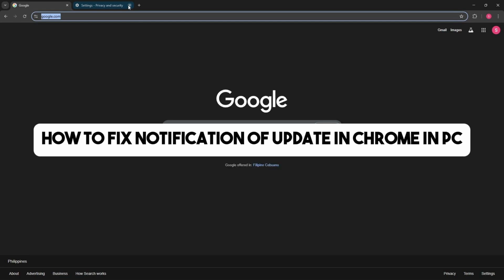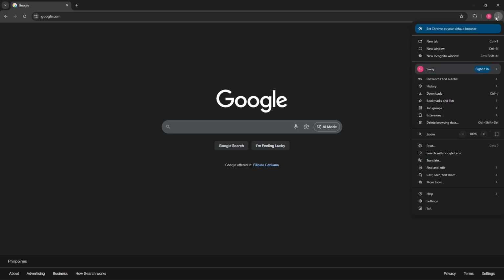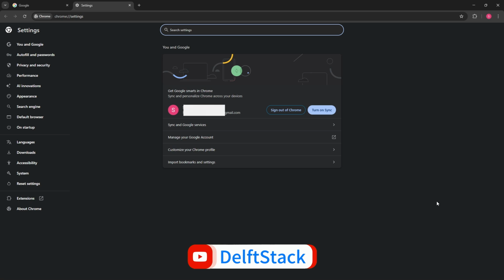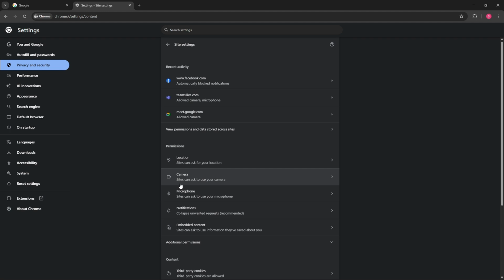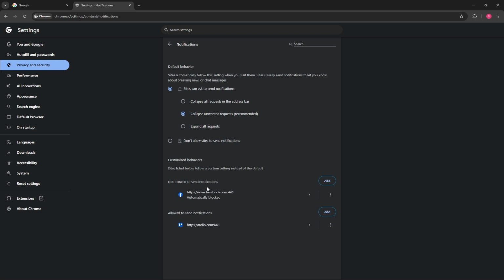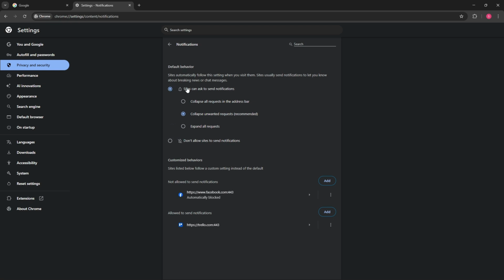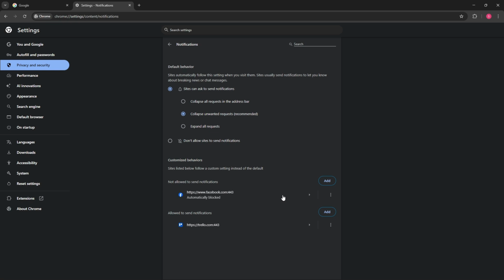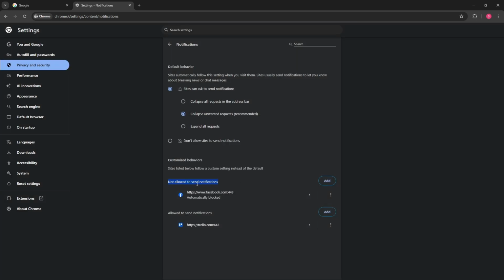How to Fix Chrome Update Notifications on PC!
Annoyed by constant update notifications in Chrome? 😩 Don't worry! In this DelftStack tutorial, we'll guide you step-by-step on how to manage Chrome notifications, so you stay in control of which sites can alert you and which cannot.

🔹 What You'll Learn in This Video:
✅ How to access Chrome settings to manage notifications.
✅ Navigating to Privacy and Security → Site Settings → Notifications.
✅ Enable or block sites from sending notifications.
✅ Managing customized behaviors for specific websites (like Facebook).
✅ How to remove unwanted notifications or allow only preferred alerts.

📌 Timestamps ⏱
00:00 - Introduction
00:03 - Understanding Chrome update notifications
00:16 - Opening Chrome settings
00:38 - Navigating to Privacy and Security → Site Settings
00:51 - Accessing Notifications settings
01:05 - Allowing or blocking sites from sending notifications
01:18 - Customizing notifications for specific websites
01:46 - Removing blocked or allowed sites
01:51 - Closing tips and conclusion

Chrome notifications can be helpful, but too many can become annoying. This tutorial shows you exactly how to control notifications, stop unwanted pop-ups, and ensure only important updates reach you. Perfect for anyone using Chrome on PC!